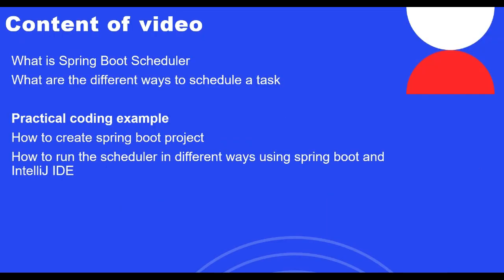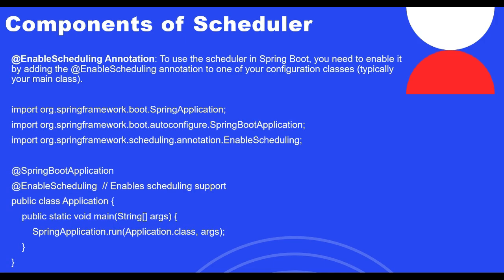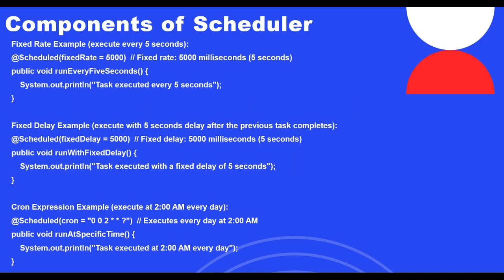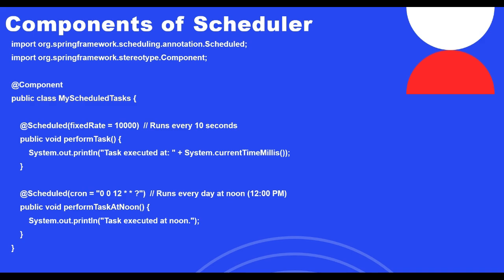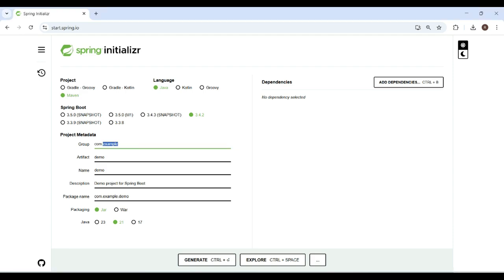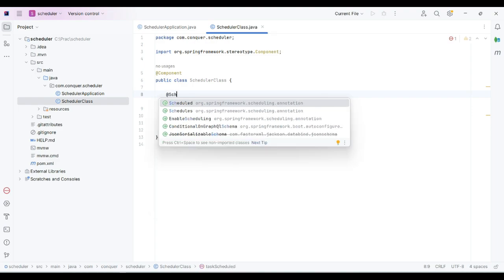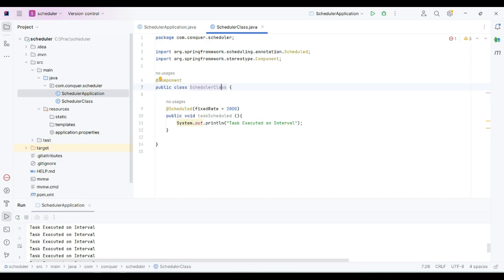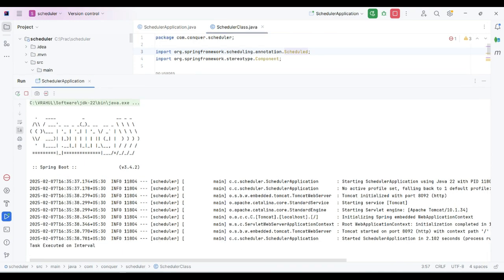what is spring boot scheduler | how spring boot scheduler works internally | cron expression